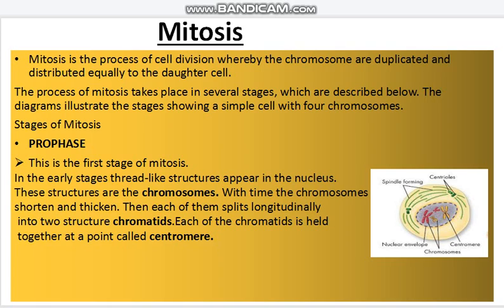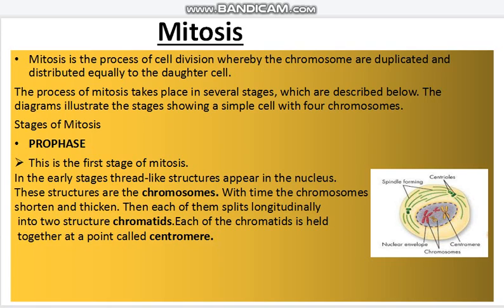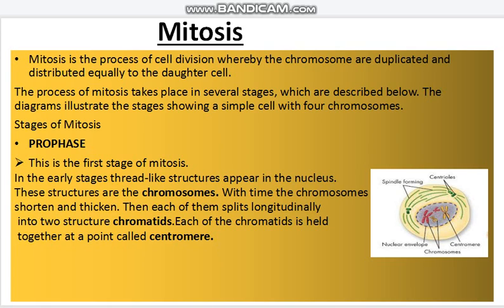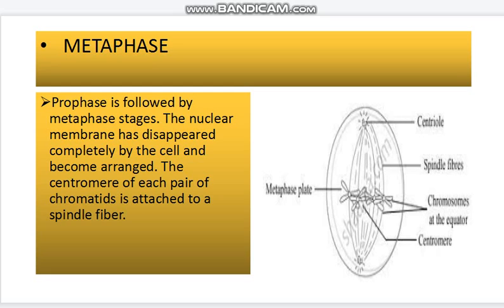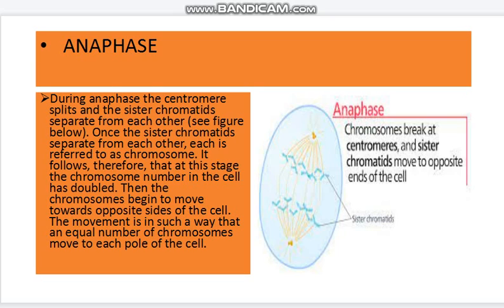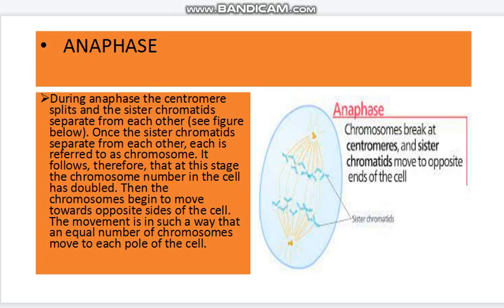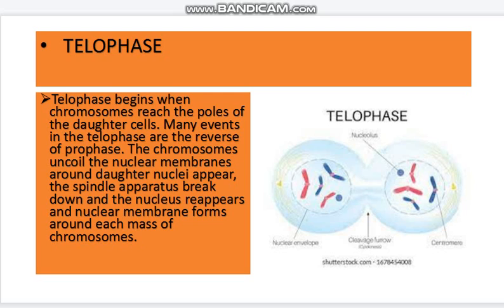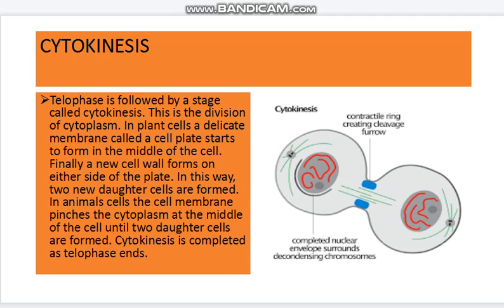Mitosis | Meaning Of Mitosis And The Stages Of Mitosis |Growth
In this video , I talk about the meaning of Mitosis and
The main stages that are involved in the Mitosis

If there's any question or suggestion please leave it in the comments section. Thanks!!!